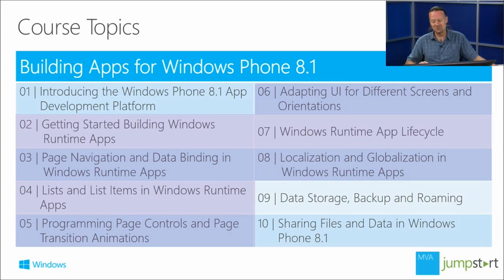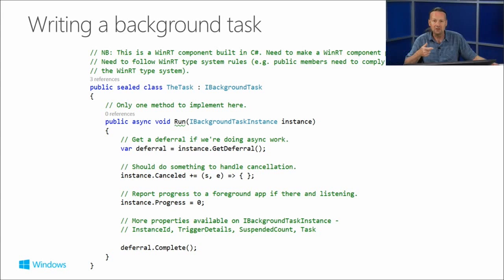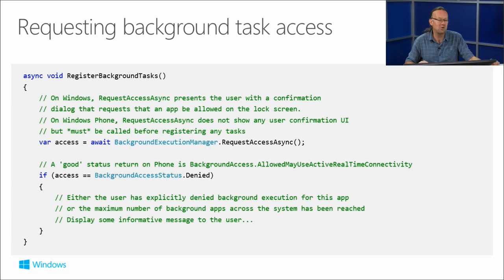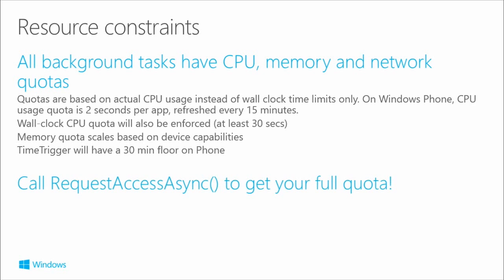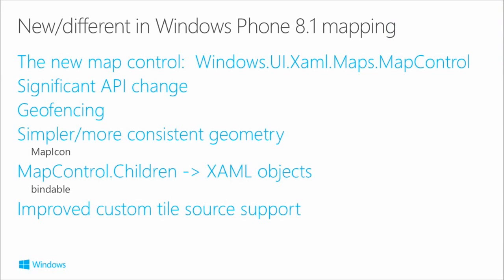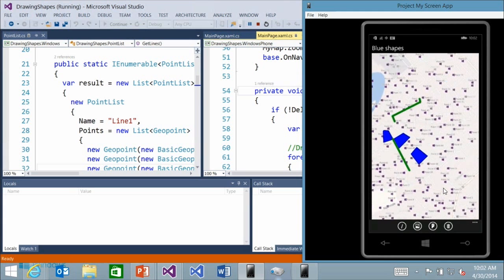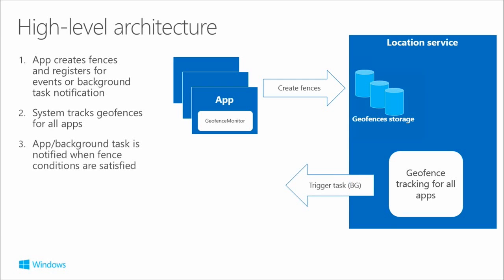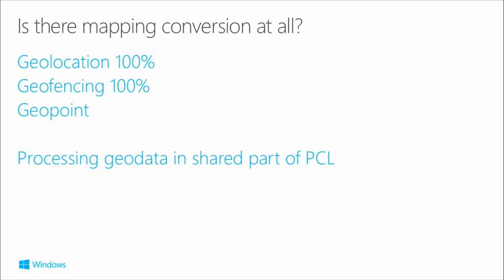Building Apps for Windows Phone 8.1 Part 11 - 12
11 - Background Tasks and Multitasking
12 - Maps, Geolocation, and Geofencing